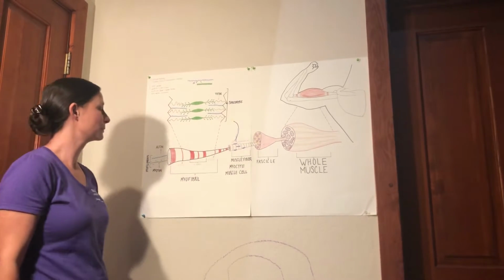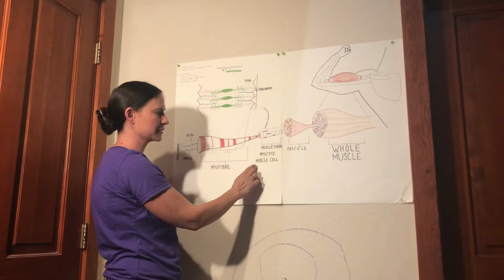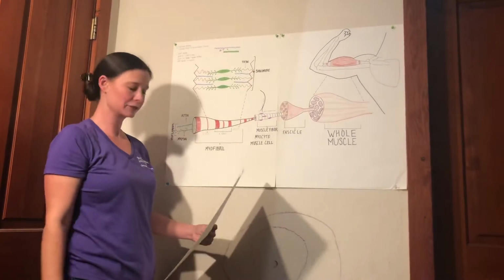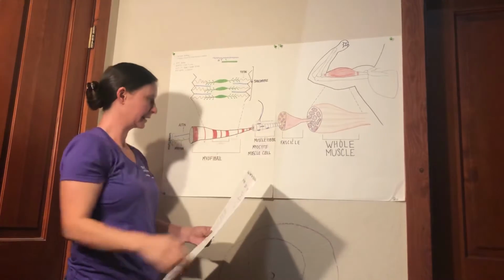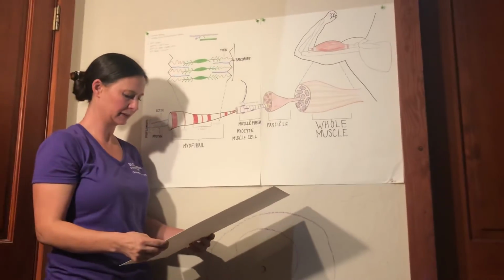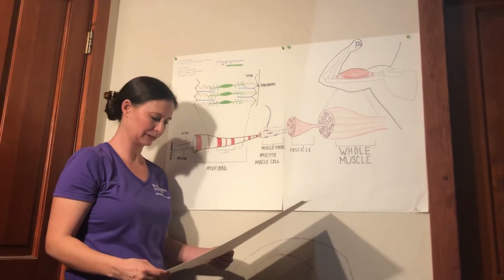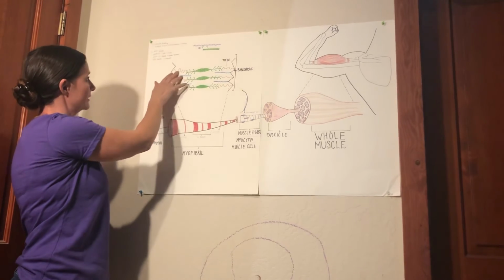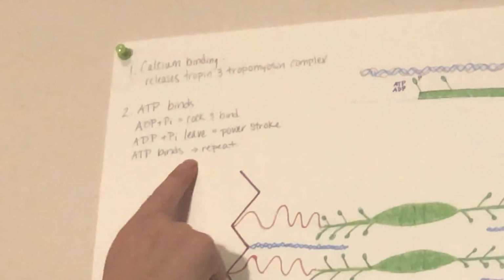Sliding filament theory